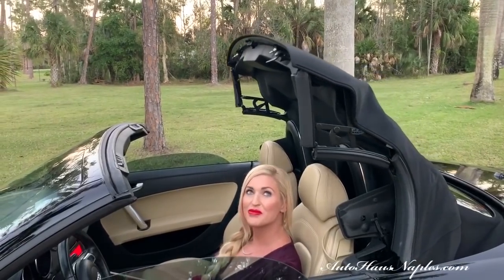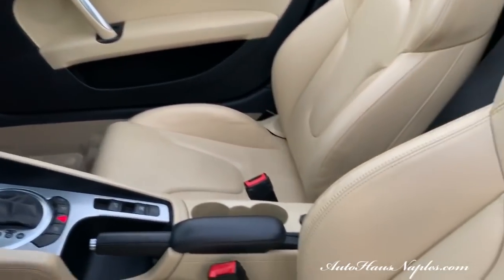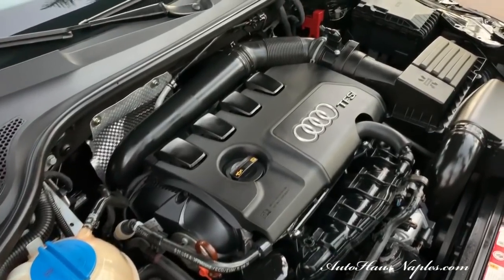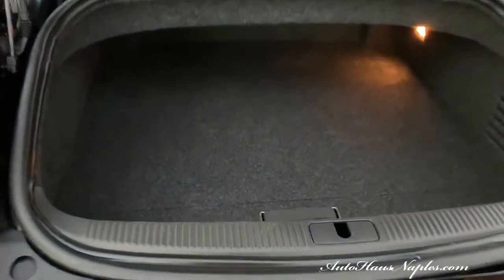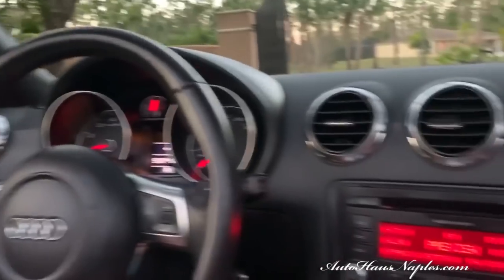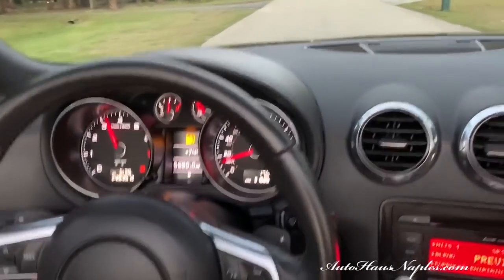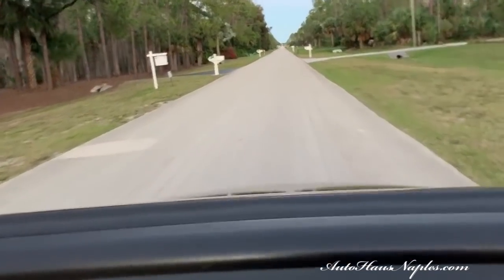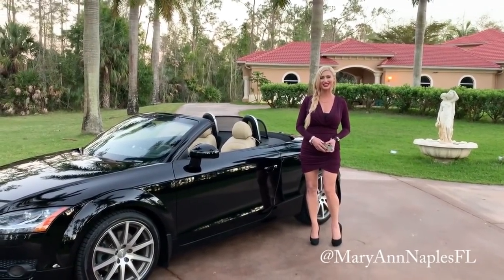SOLD! Awesome Audi TT Convertible 2.0T Quattro Premium Plus For Sale By AutoHaus of Naples!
Offered for sale is this beautiful 2010 Audi TT Quattro convertible with only 31,687 miles! Finished in Brilliant black over Luxor beige leather interior! This all wheel drive convertible is powered by the 2.0L Turbo I4 producing 200hp!